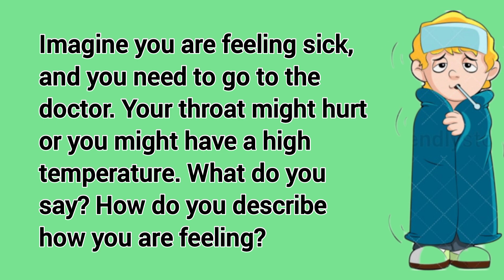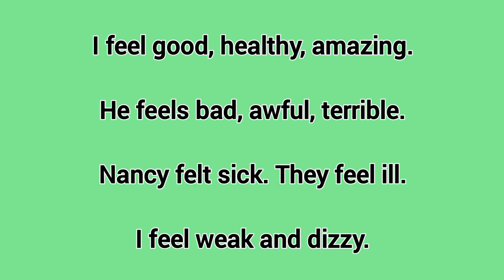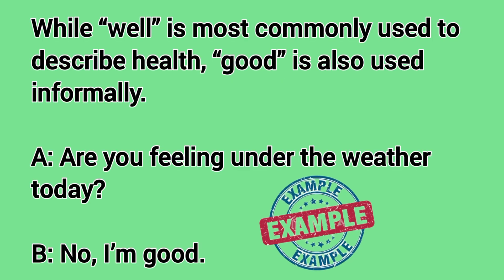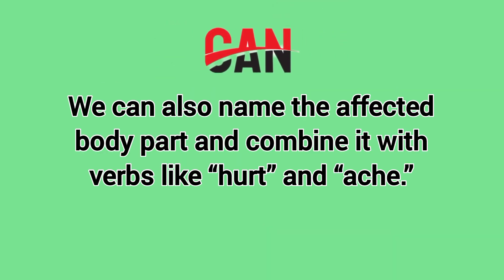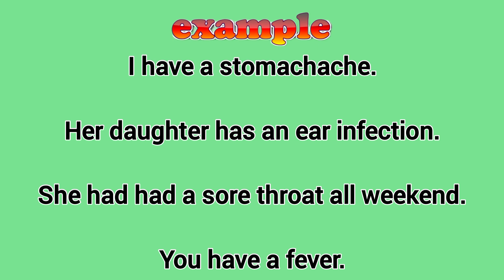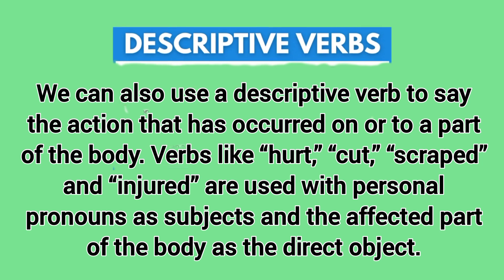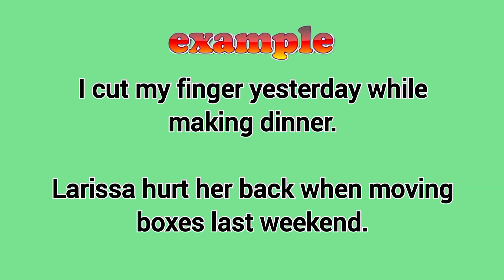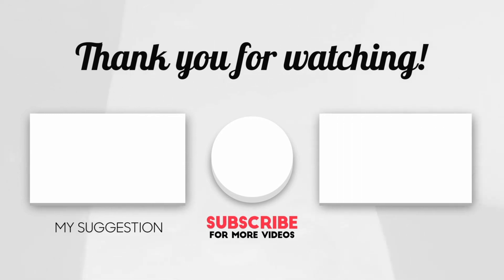Grammar for Describing When We Are Not Feeling Well | English Grammar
In this video lesson, you will learn about the Grammar for Describing When We Are Not Feeling Well. Grammar is defined as a system of language rules that allows you to combine individual words to make complex meanings. By applying grammar rules to your writing, you’ll make it stronger, clearer, and more effective. @learnenglishwithnanncy